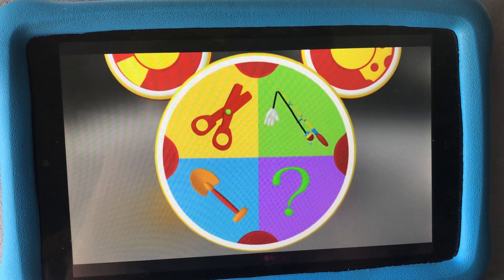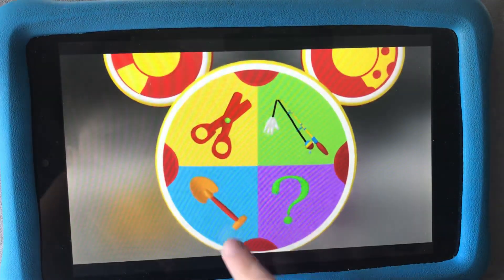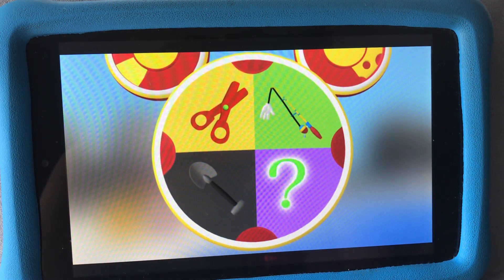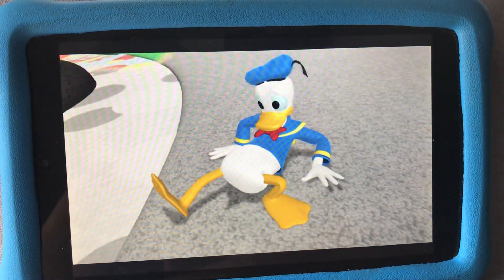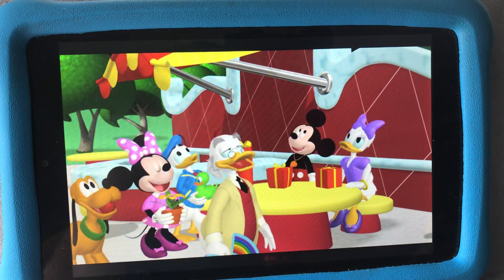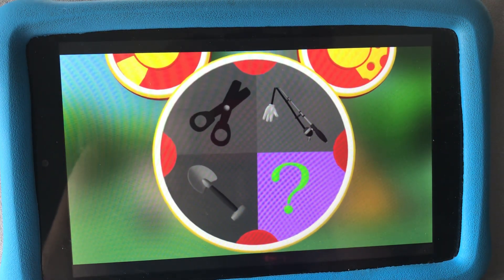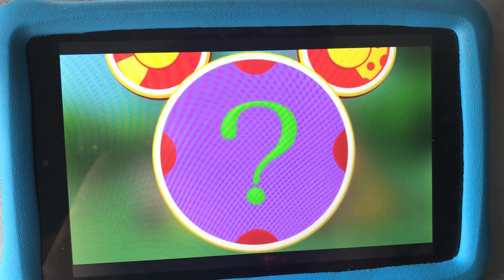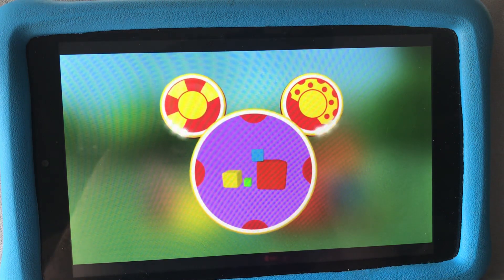Mickey’s color adventure oh toodles 123 and 4